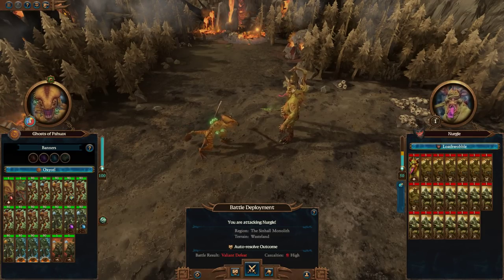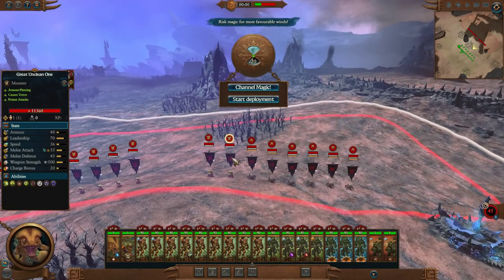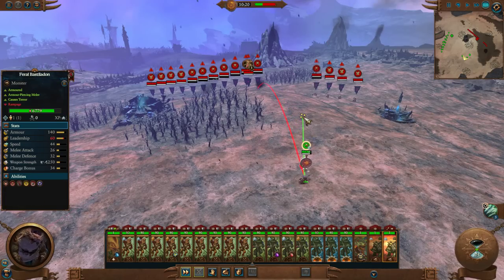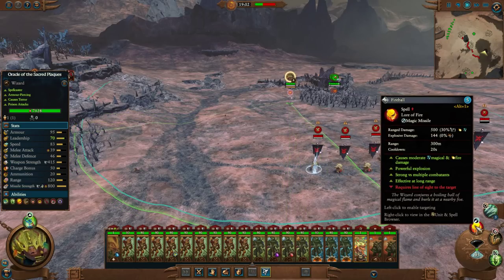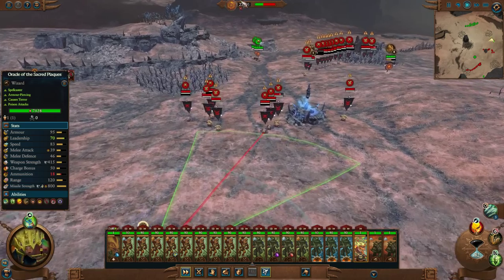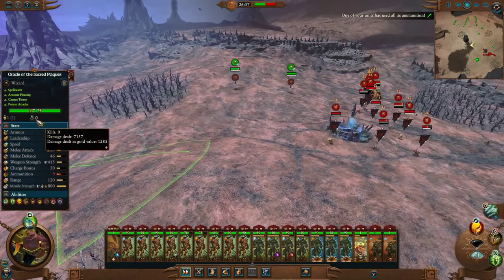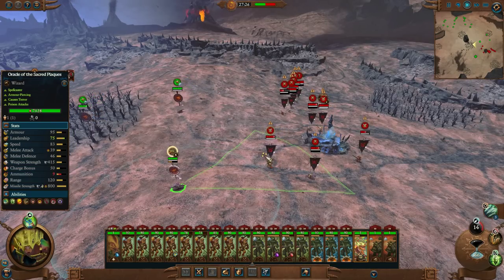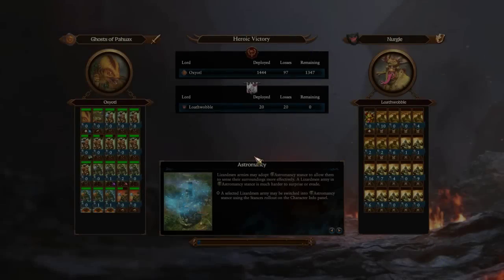Oxyotl's turn 12 on Immortal Empires